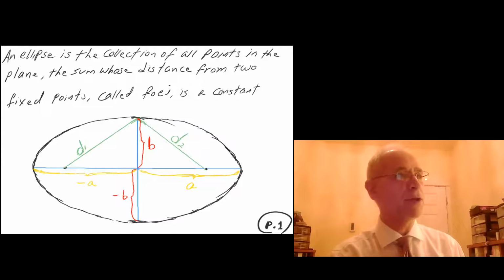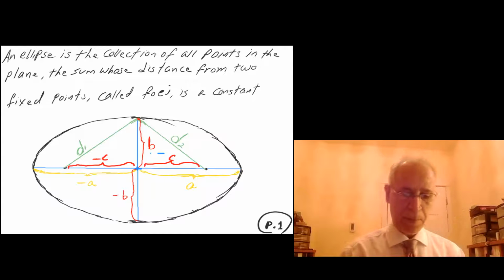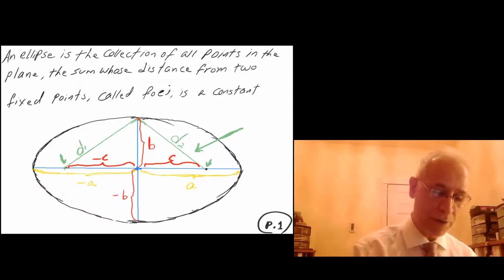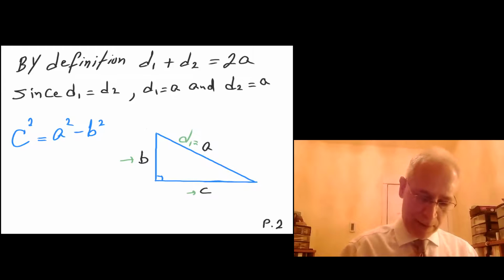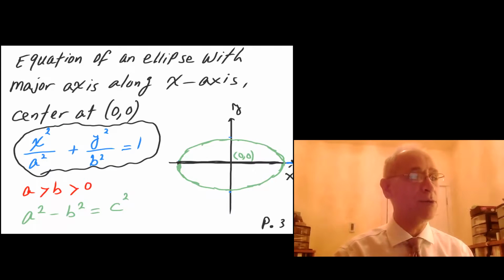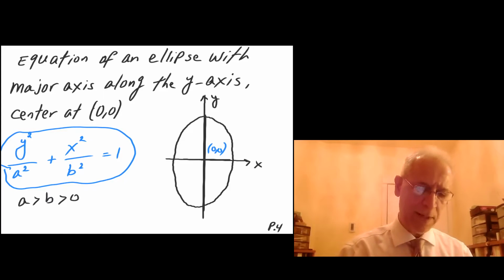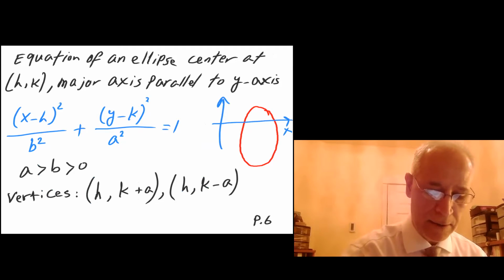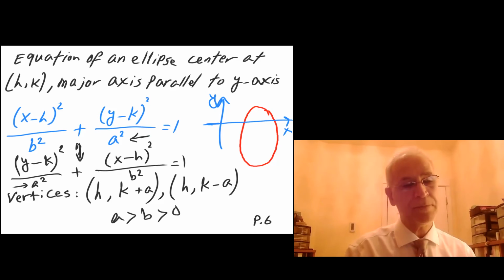Math 142 Equations of ellipses